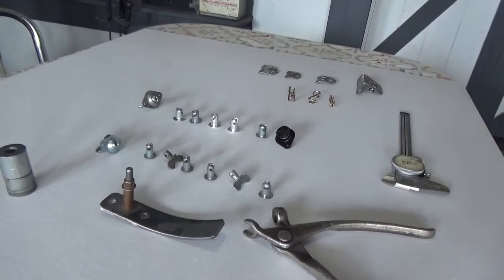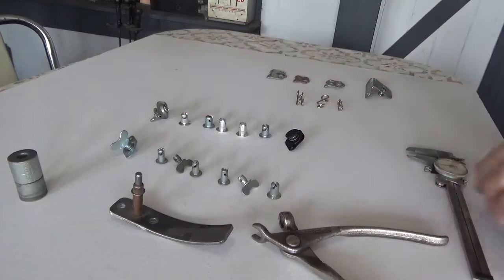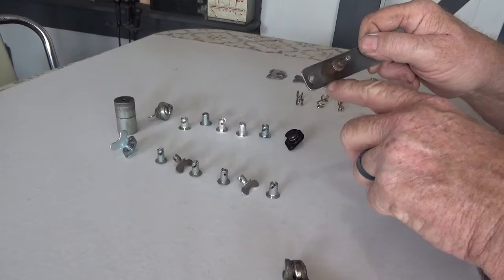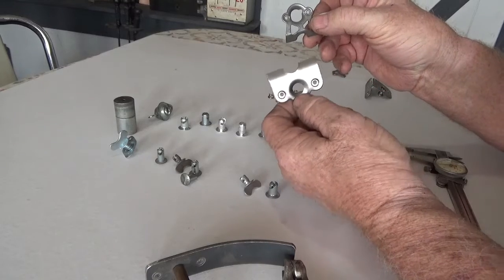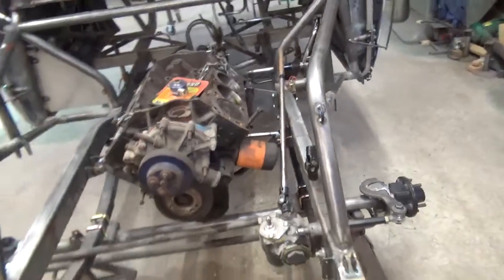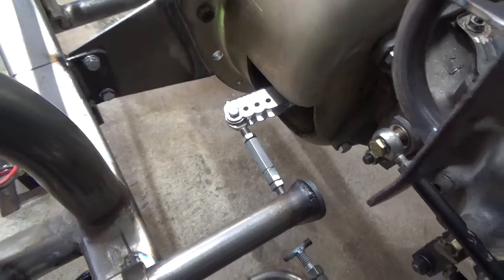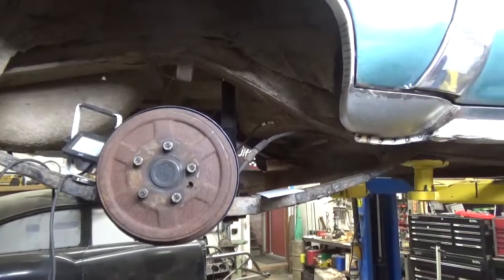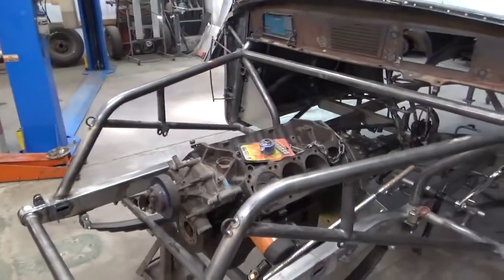DZUS fastener (1/4 turn) 101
I talk about 1/4 turn fasteners in this video. Basics on fasteners tabs and tools used with DZUS fasteners.
To all my subscribers, sorry for the delay in posting, I can only post when my internet allows me to.